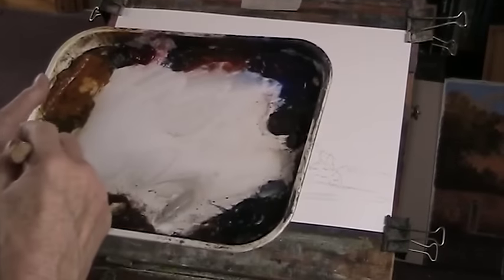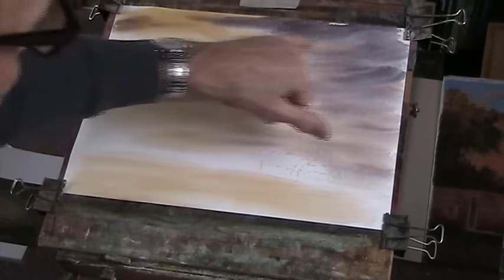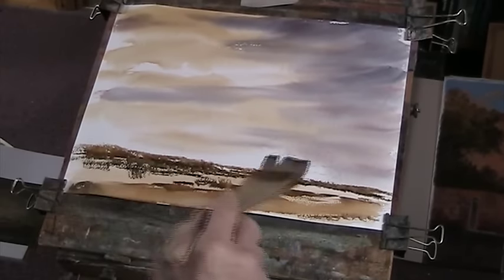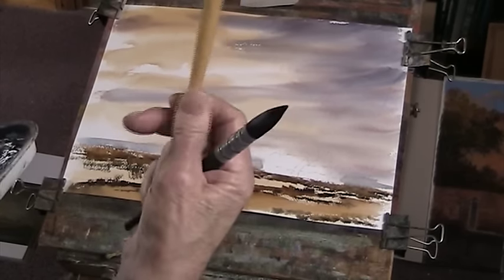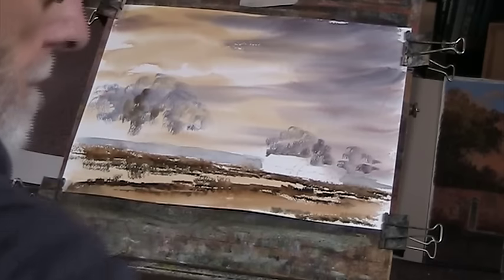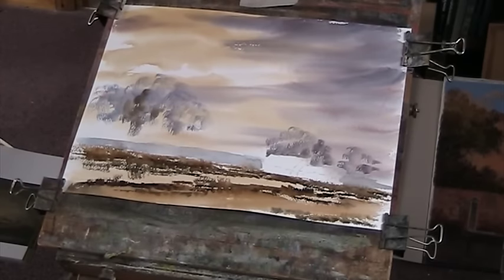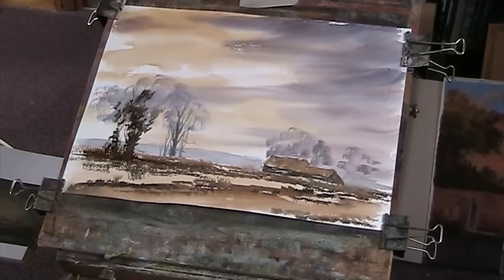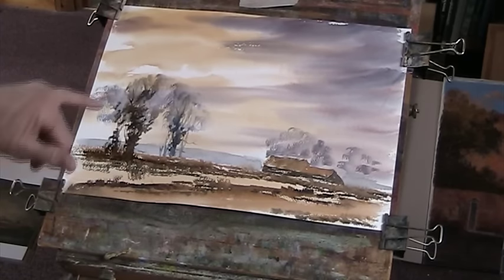Painting mood in a Kent evening with watercolour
I love these simple sketchy paintings, hope you will too!